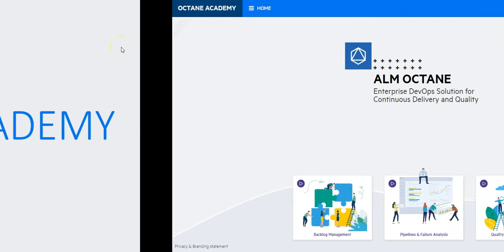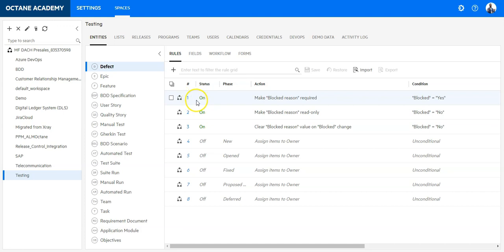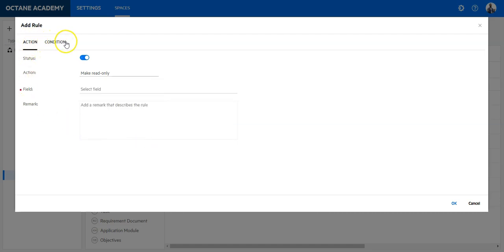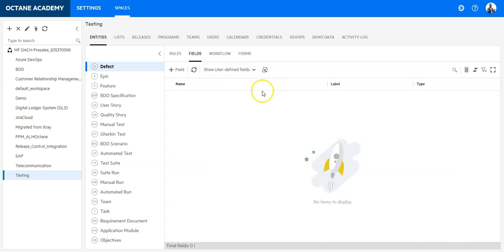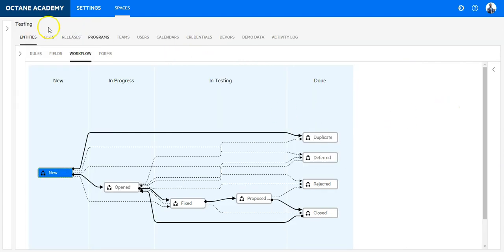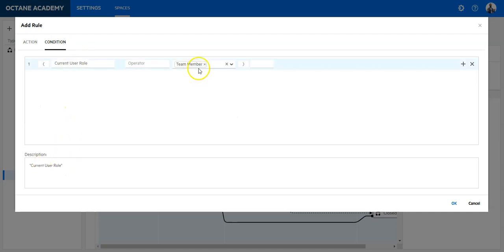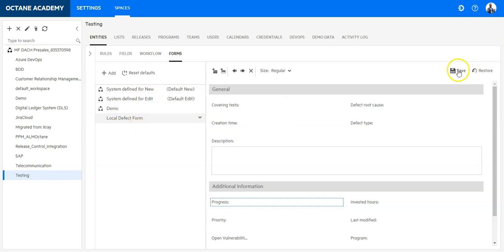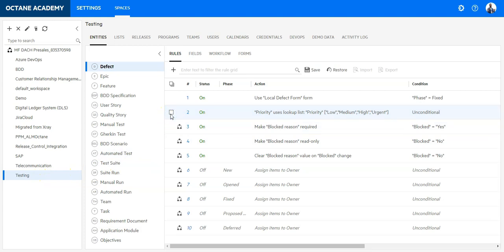Introduction to Workspace Customization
Space and workspace configuration
This section provides instructions that admins can use to configure spaces and workspaces.

In addition to the instructions below, space admins can also set configuration parameters for relevant spaces.